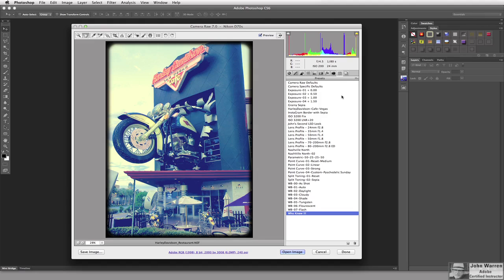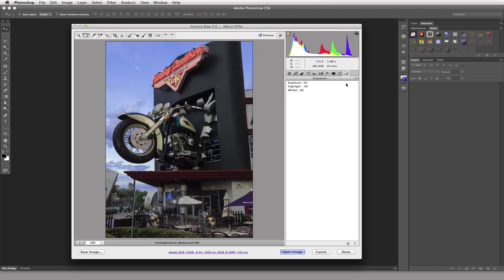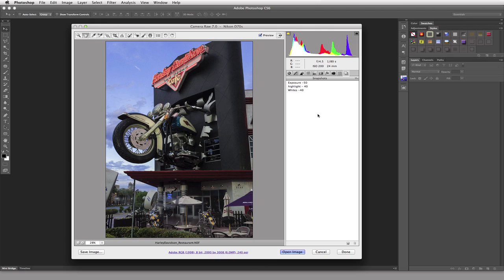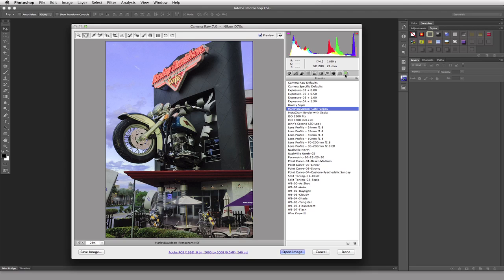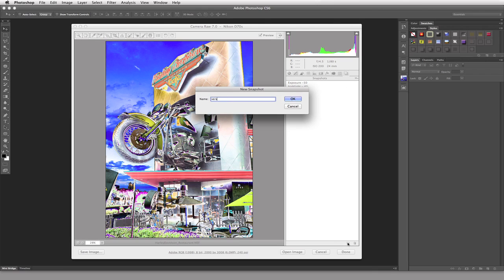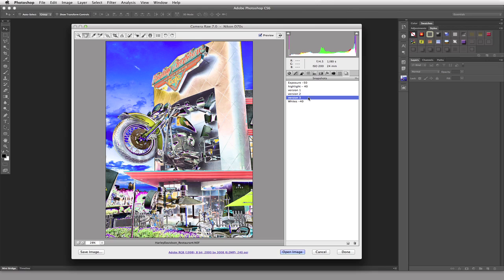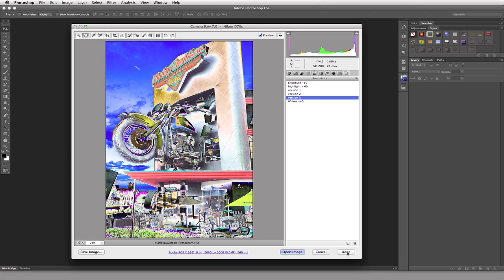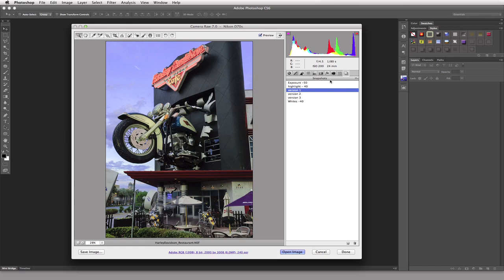Lecture 18: Adobe Camera Raw: The Snapshots Tab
Have you ever played with an image and you get to the point that you think you are done and then decide to play around some more? Sure you have. And I am sure you have wanted to go back to the previous “look” to compare this to that. Well, snapshots is the way to do that and here is where we talk all about it.

01 - Photoshop Professor Notes - Learning Photoshop CS6 - Volume 1
8 Videos - Approximate Run Time: 1 Hour & 35 Minutes

02 - Photoshop Professor Notes - Learning Photoshop CS6 - Volume 2
8 Videos - Approximate Run Time: 1 Hour & 20 Minutes

03 - Photoshop Professor Notes - Learning Photoshop CS6 - Volume 3
9 Videos - Approximate Run Time: 1 Hour & 40 Minutes

04 - Photoshop Professor Notes - Learning Photoshop CS6 - Volume 4
5 Videos - Approximate Run Time: 1 Hour

05 - Photoshop Professor Notes - Learning Photoshop CS6 - Volume 5
7 Videos - Approximate Run Time: 1 Hour & 17 Minutes

17 Videos to date - Approximate Run Time: 1 Hour & 35 Minutes